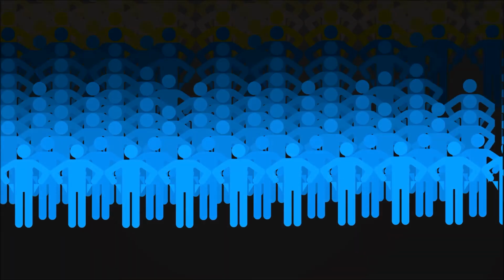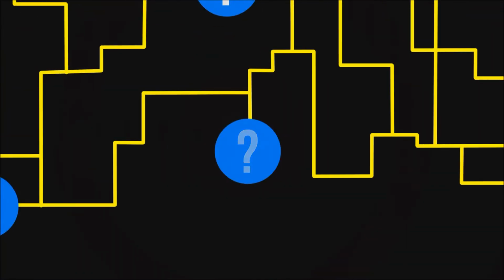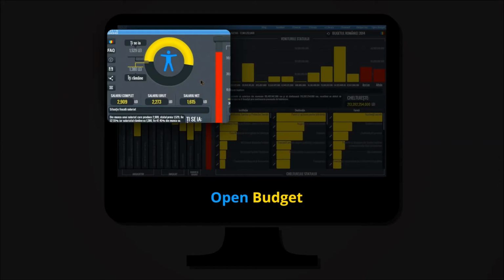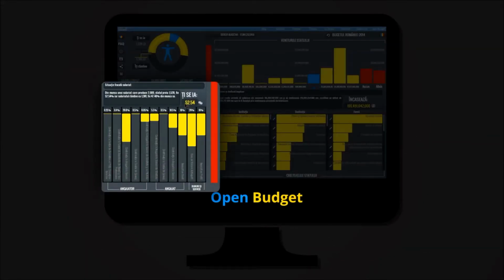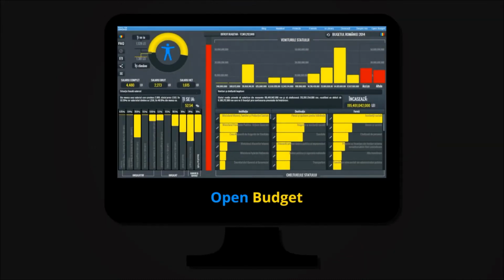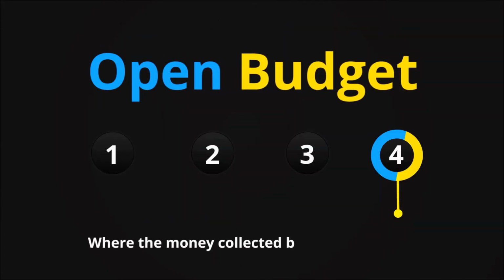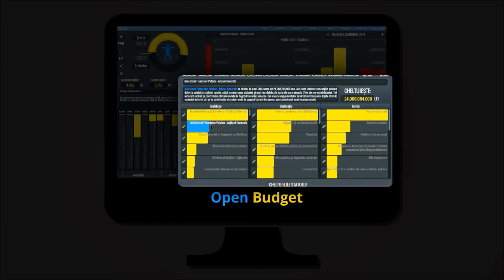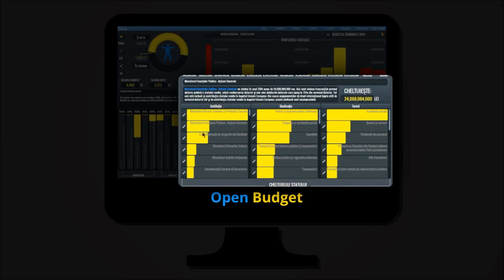Open Budget - Tutorial EN